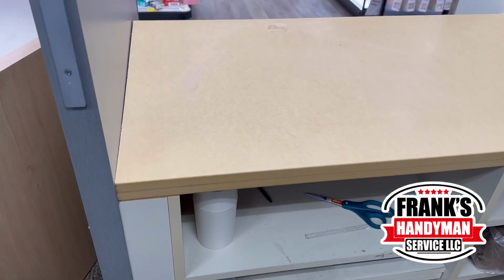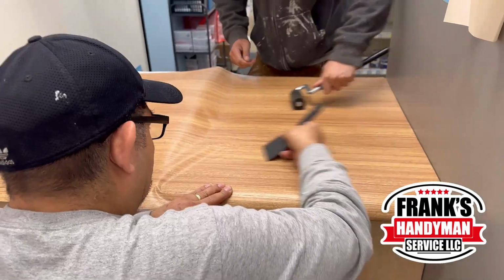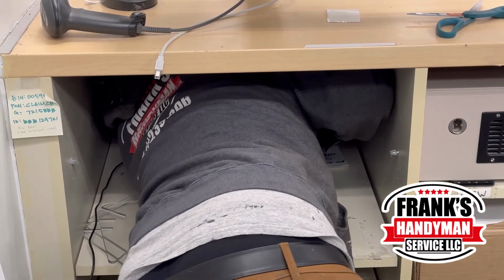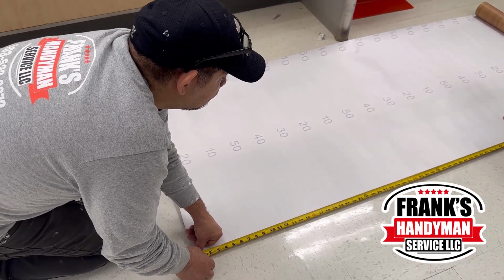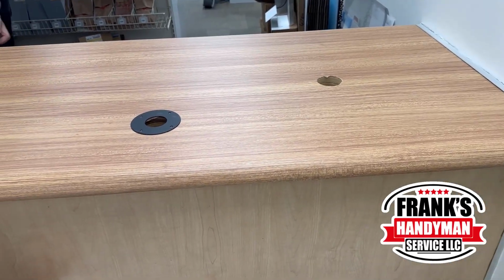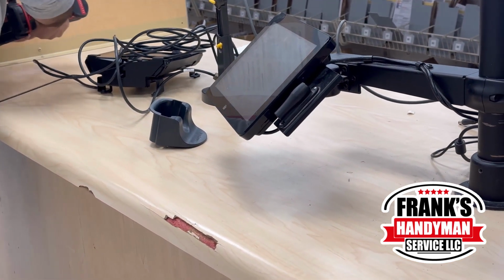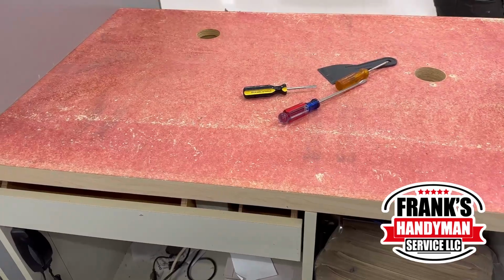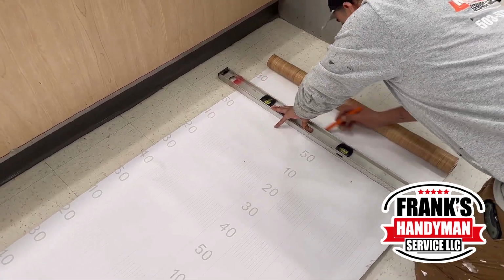How To Replace The Top Layer Of An Existing Countertop That Has Normal Wear & Tear Step by Step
🧰My Top Products Recommended In This Video🧰
1. Escuadra
2. Cinta de Medir
3. Escalera
4. Martillo
5. Bolsa de Herramienta
6. Nivel
7. Kit Basico de Herramientas Manuales
8. Sledgehammer
9. Rubber Hammer
10. Dewalt 20V Cordless Drill Set
11. Dewalt Oscillating Multi-Tool
12. Dewalt Reciprocating Saw
13. Dewalt Skill Saw
14. Dewalt Angle Grinder
15. Dewalt Finish Nailer

🎥Recording Gear That We Use & Highly Recommend🎥:
1. iPhone 12 Pro Max
2. Video Tripod
3. Tripod Phone Mount
4. DJI OM 4 Smartphone Gimbal Stabilizer
5. RODE Wireless Go II
6. Shure MV88 Portable iOS Microphone
7. Ring Clamp Adapter for DJI OM4
8. Extension Rod for Gimbal
9. Portable Charger Power Bank
10. Laptop Backpack Anti-Theft

Chapters:
0:00 - Intro

We do handyman work and repairs in the Portland Oregon and Vancouver Washinton. We will beat any reasonable written estimates. The Frank's Handyman team will be happy to assist you with any project such as Tile, Flooring, Baseboard, Trim, Interior Paint, Exterior Paint, Installing Doors, Handyman Repair, Instal Toilet, Instal Ceiling Fan & Ceiling Lights, Decks Repairs, Deck Painting, Installing Wooden Steps, Deck Sealing, Fence Sealing, Storage Construction, Electrical Work, Plumbing, Shower Remodel, Landscaping, Maintenance, Roofing, Drywall Repair, y much more...

Our Services
Service Area
Portland, Beaverton, Tigard, Lake Oswego, West Linn, Hillsboro, Aloha, Forest Grove, Sherwood, Milwaukie, Gladstone, Molalla, Gresham, Happy Valley, Newberg, Estacada
Damascus, Woodburn, Wilsonville, Scappoose, Troutdale, Fairview, Washington County, Multnomah County, Clackamas County

Safety:
Due to factors beyond the control of Frank The Handyman - Do It Yourself, I cannot guarantee against improper use or unauthorized modifications of this information. Frank The Handyman - Do It Yourself assumes no liability for property damage or injury incurred as a result of any of the information contained in this video. Frank The Handyman - Do It Yourself recommends safe practices when working on machines and or with tools seen or implied in this video. Due to factors beyond the control of Frank The Handyman - Do It Yourself, no information contained in this video shall create any expressed or implied warranty or guarantee of any particular result. Any injury, damage, or loss that may result from improper use of these tools, equipment, or from the information contained in this video is the sole responsibility of the user and not Frank The Handyman - Do It Yourself.